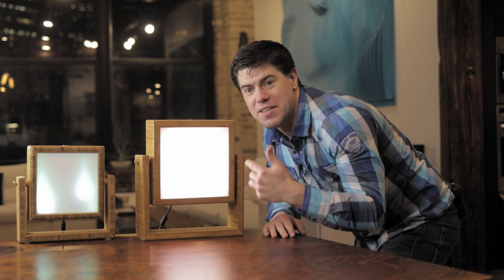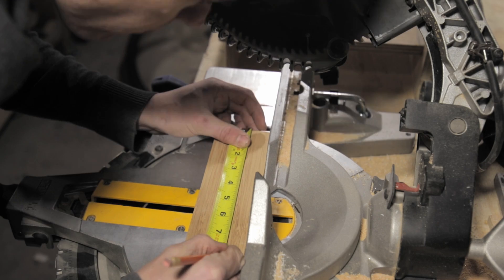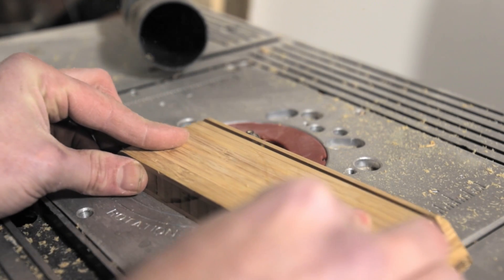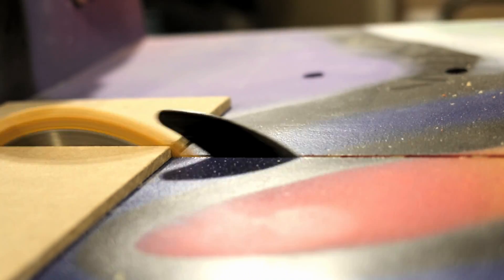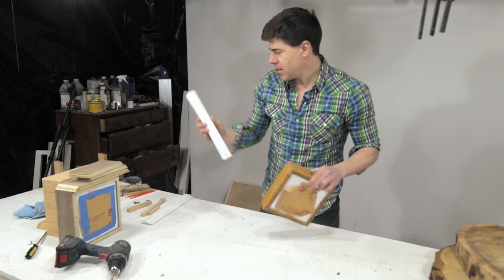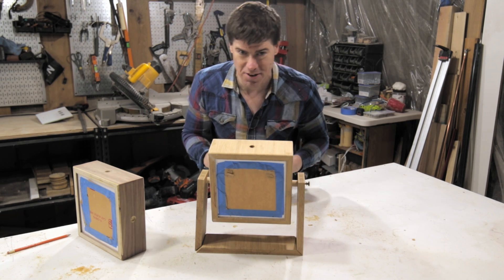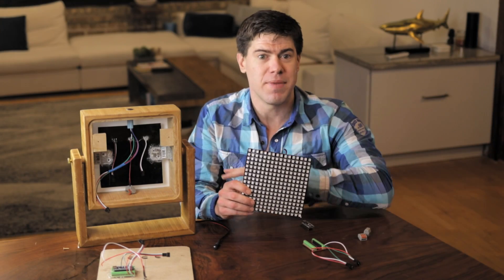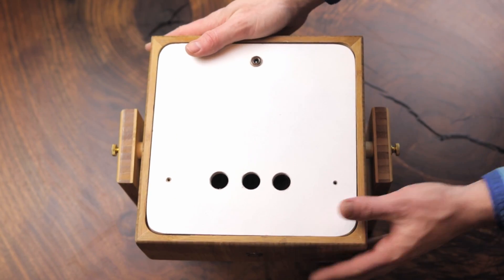DIY LED Matrix Table Lamp || Arduino-Controlled || How to Make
In this video I show how to make a modern LED table lamp, which could also serve as a desk lamp.  This is no ordinary DIY table lamp, it is a Modustrial-designed “Living Art” LED lamp made out of bamboo plywood and an LED matrix.  The LEDs in the lamp are controlled by an Arduino Nano that creates colorful moving patterns, aka, “living art.”  However, it is also very practical for use as a desk lamp, table lamp, or bedside lamp, since an LED push button allows you to switch from the living-art mode to normal white-light modes, and a red-nightlight mode.

I made three versions of this table lamp – two out of bamboo plywood, and one out of walnut plywood.  You could use any type of plywood you like to build the lamp.

The electronics were designed to be very simple.  It can be built with NO SOLDERING.

PARTS FOR THE BUILD:

• 16x16 LED Matrix
• Arduino Nano (pre-soldered)
• Arduino Nano Screw Terminal Shield (pre-soldered)
• 5V Momentary LED push button
• JST Connectors
• Female Power Jack (no solder) (solder)
• Lever-nut Wire Connectors
• 5V power supply

ELECTRONICS TOOLS

• My favorite solder
• Quality Soldering Iron
• Blue Soldering Mat

OTHER TOOLS I USE:

• Tap Drill Bit (for threaded holes)
• RZ dust mask
• Bosch 18V cordless circular saw
• Bosch 18V cordless Drill & Impact Driver Kit
• Dewalt Table Saw w/ 32” Rip Capacity
• Japanese Flush Cut Hand Saw
• Dewalt 12” Miter Saw
• Forstner Bits

3D PRINTER